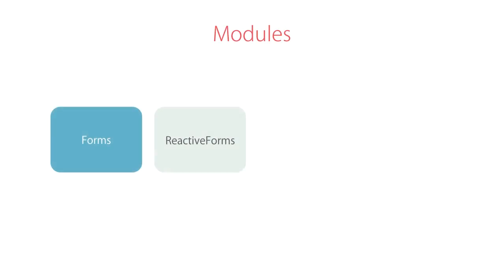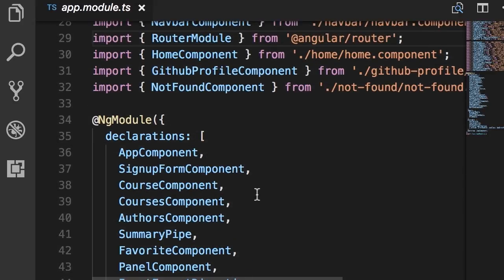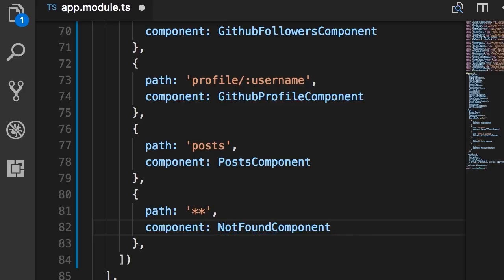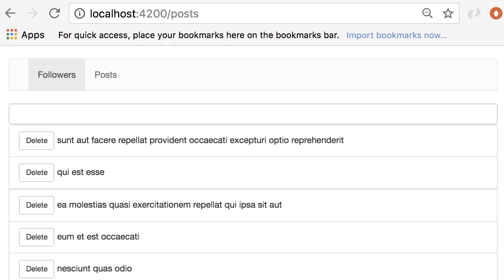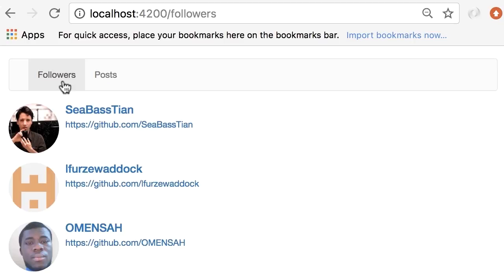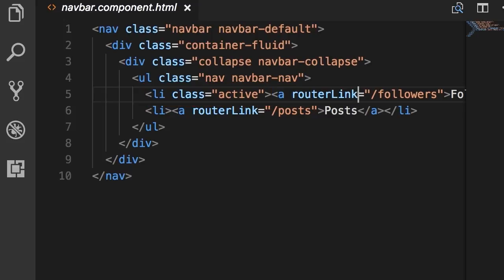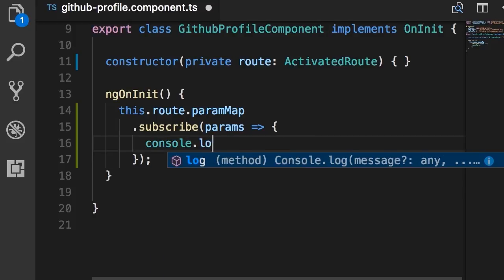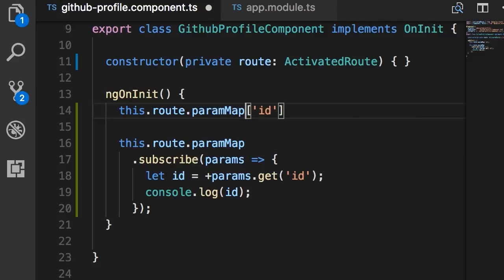Routing and Navigation in Angular | Mosh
Learn how to build a SPA (Single Page Application) with Angular.

This video is part of my COMPLETE Angular course with 30 hours of high-quality content, where you'll learn everything about Angular from the basic to the advanced topics.

00:00 Introduction
00:30 Routing in a Nutshell
01:35 Configuring Routes
08:23 RouterOutlet
10:52 RouterLink
16:34 RouterLinkActive
18:27 Accessing Route Parameters